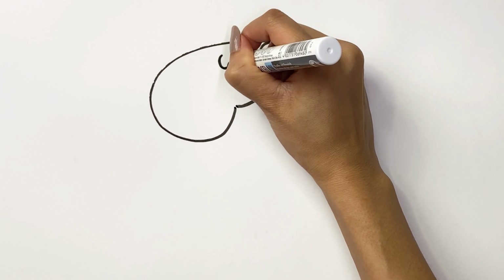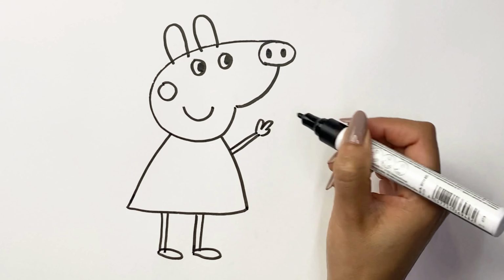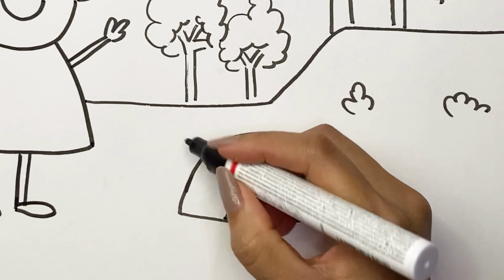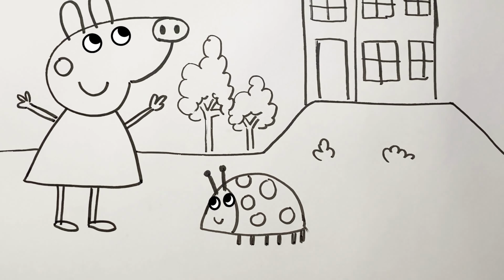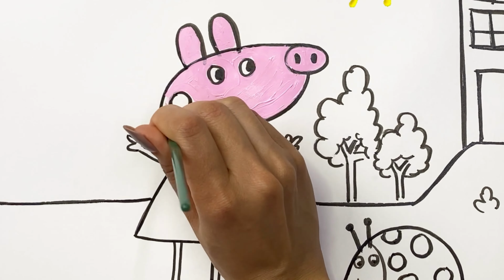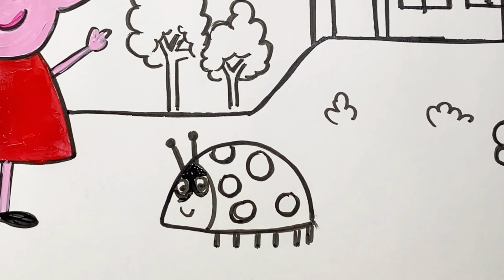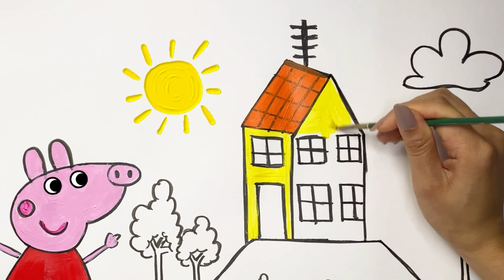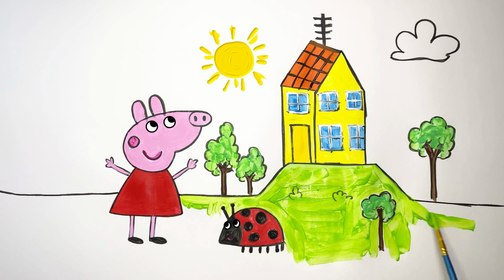Peppa Pig and Ladybug Drawing Let's Draw Her House | Fun Drawing Tutorial for Kids!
Welcome to Drawing Easy For Kids!

Hey kids! Ready to get creative? In this video, I'll show you how to draw Peppa Pig and her super cute house! It's easy and fun, so grab your crayons, pencils, or markers and let's draw together.

👍 Support BEP Drawing:
Love our drawing tutorials? For more direct support, visit our BuyMeACoffee